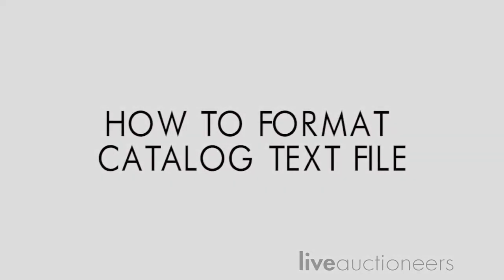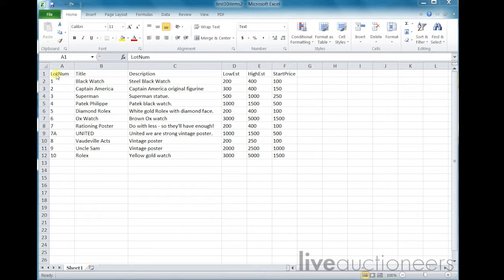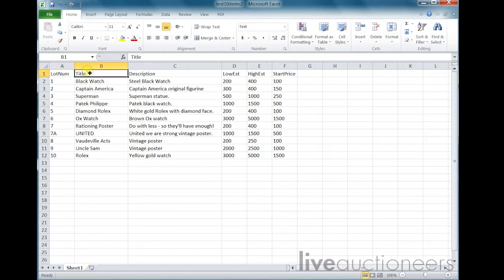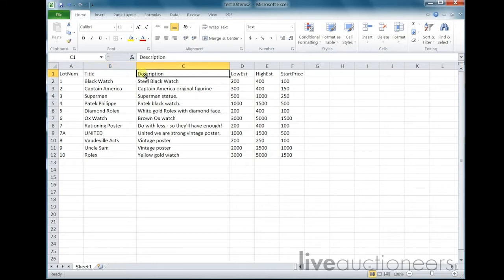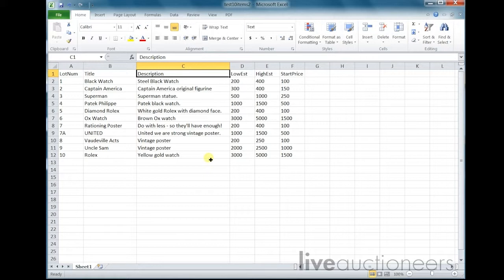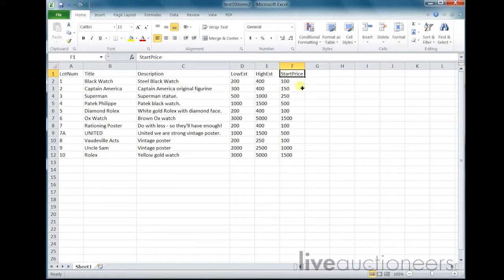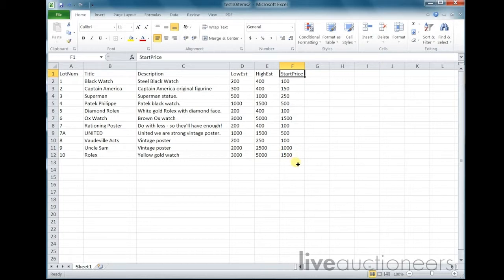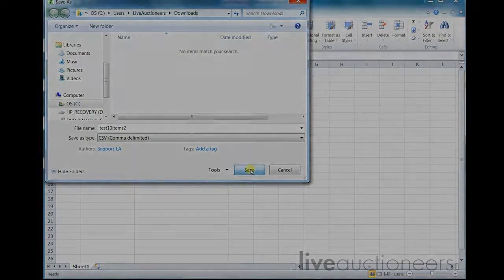How to Format Your Catalog Text File